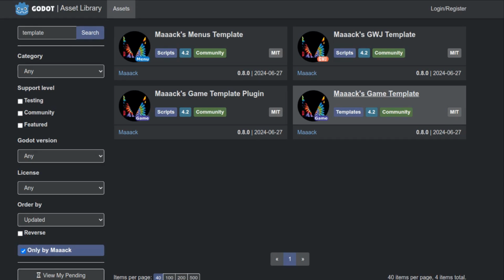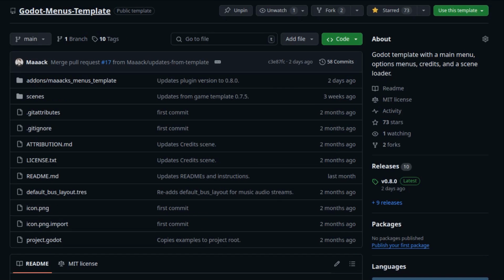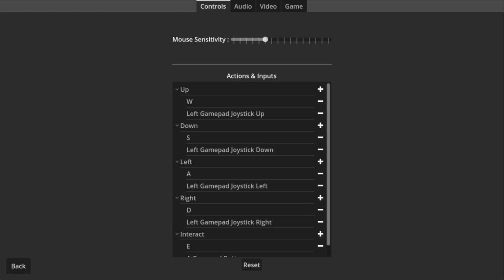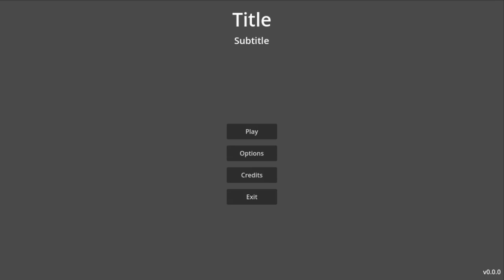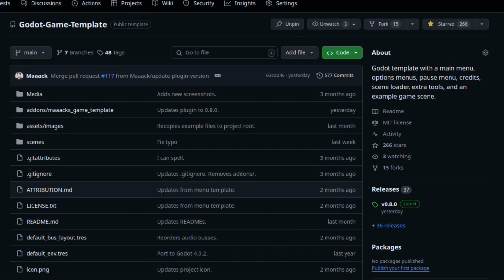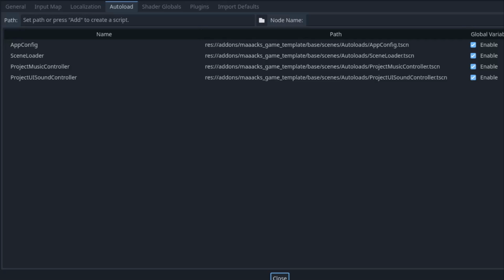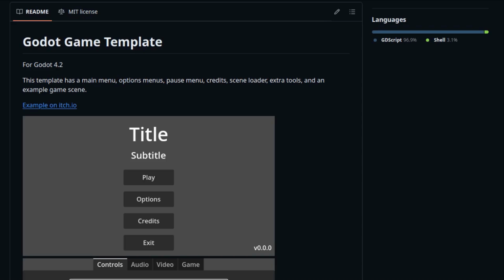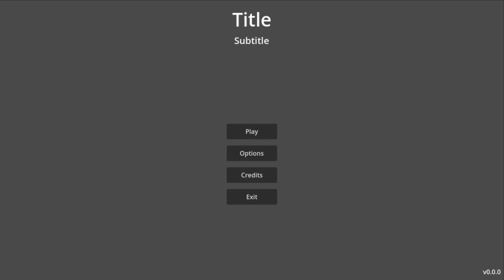Maaack's Godot Game & Menus Template - Quick Intro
A quick introduction to Maaack's Game Template. It has a main menu, options menus, pause menu, credits, scene loader, extra tools, and an example game scene.